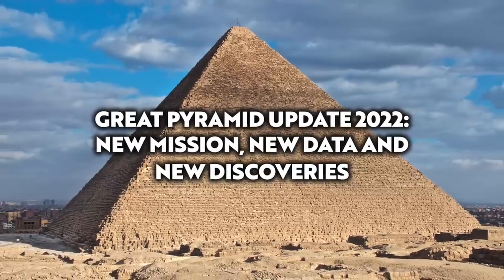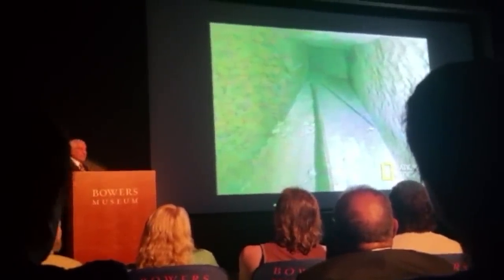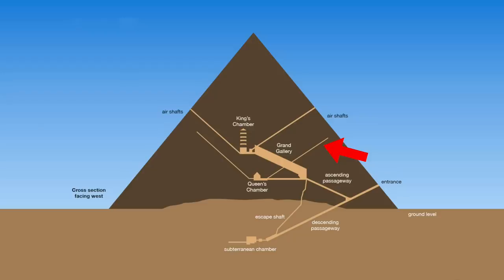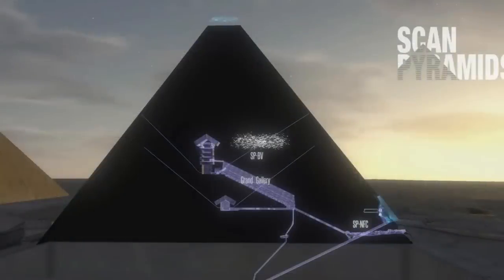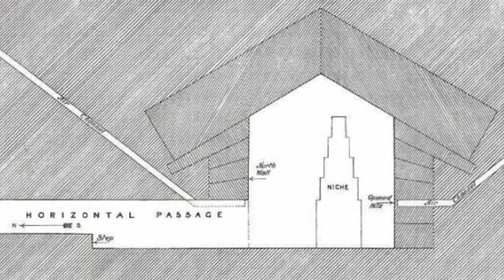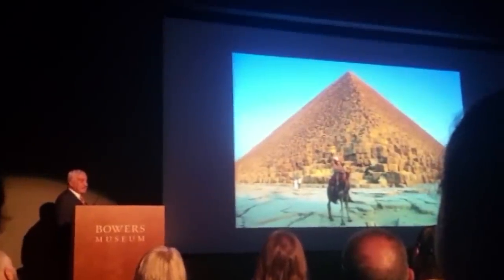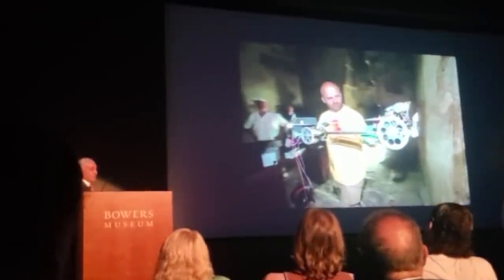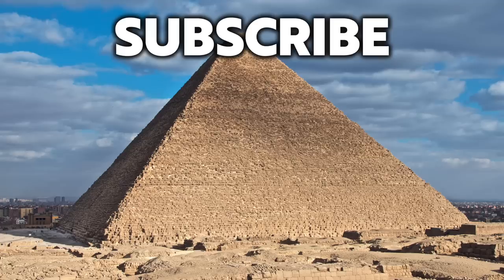Great Pyramid UPDATE 2022: New Mission, New Scan Results, New Discoveries? | Ancient Architects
On August 13th, 2022, Zahi Hawass spoke at Bowers Museum in Santa Ana, California, a sold-out lecture where he gave a presentation about the so-called Lost Golden City, about recent discoveries at the Valley of the Kings and also the work that is taking place at the pyramids.

I wasn’t in attendance but a friend of the channel was and he sent me some footage that really sparked my interest, because all being well, there should be a lot more news coming from the Great Pyramid very soon.

As well as telling us about a new robotic mission, Hawass mentions he now has the latest Muon scan data and he also says where he believes another secret chamber lies within the Great Pyramid of Egypt. Watch this video to learn more.

I was given permission to publish the video footage by the person who recorded it. He states he was unaware of any restrictions regarding filming and publishing so I am doing this in good faith, to report the news to ancient history enthusiasts.